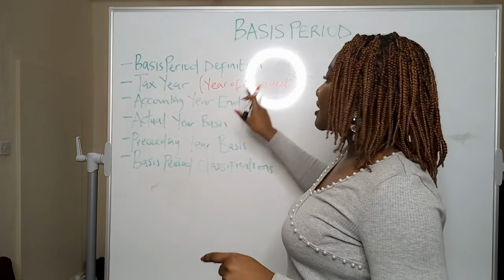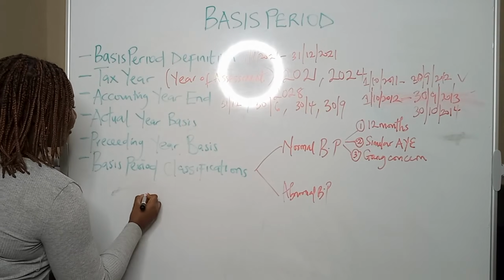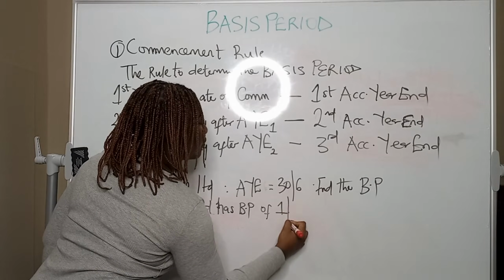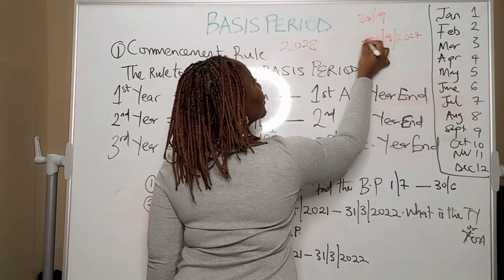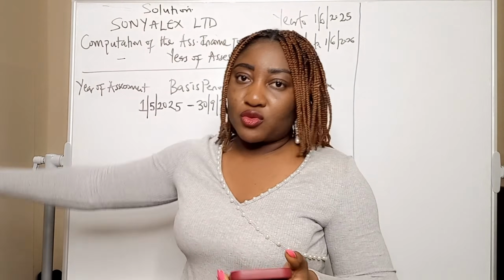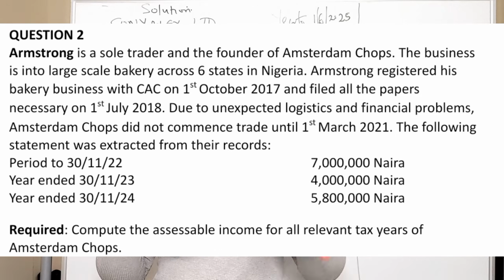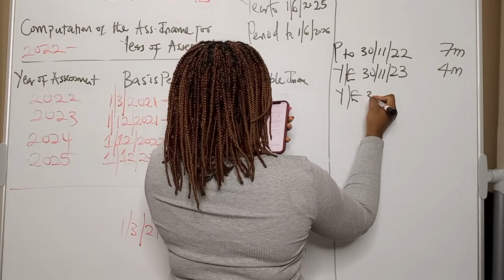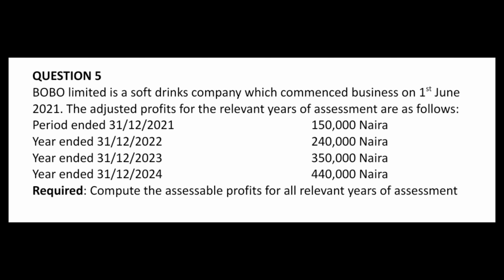BASIS PERIOD(Finance Act): Commencement Rule/Basis of Assessment(ICAN TAX)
BASIS PERIOD/Commencement Rule in Basis of Assessment TAXATION (ICAN 2024 DIET) ICAN TAXATION NIGERIA TAX BASIS OF ASSESSMENT CAPITAL ALLOWANCE OIL ANG GAS TAX HYDROCARBON TAX COMPANY INCOME TAX ACT CIT PIT PAYE ACCOUNTING